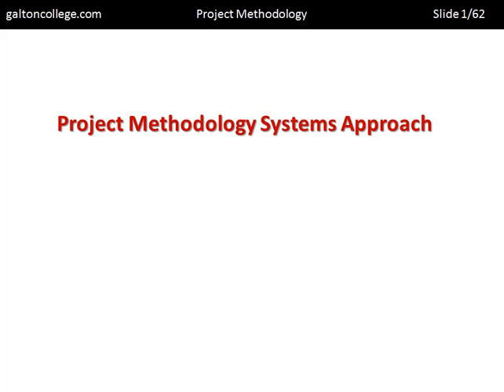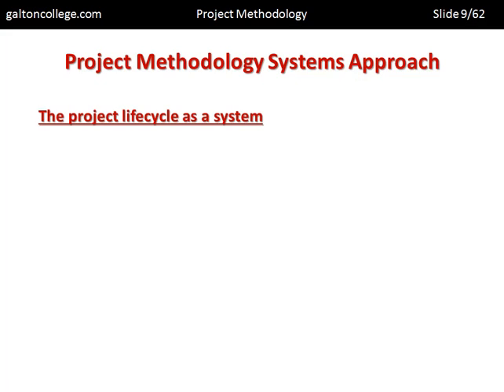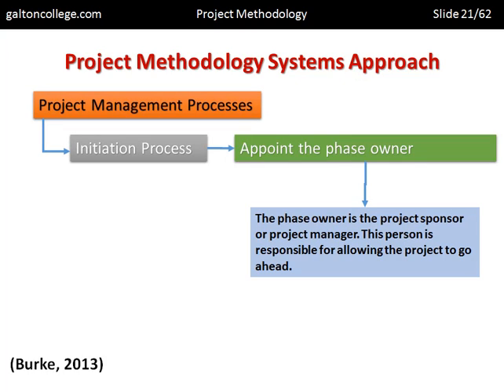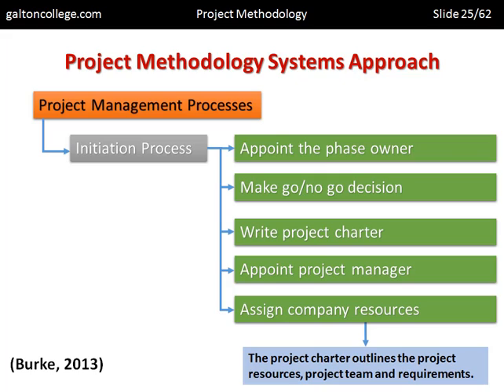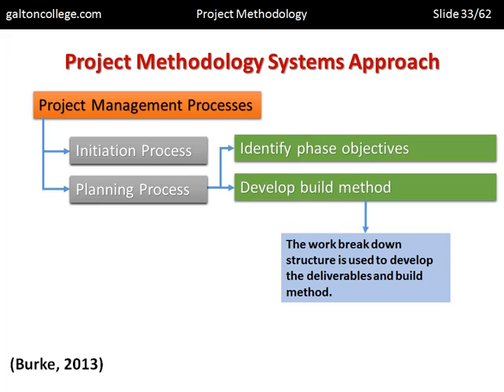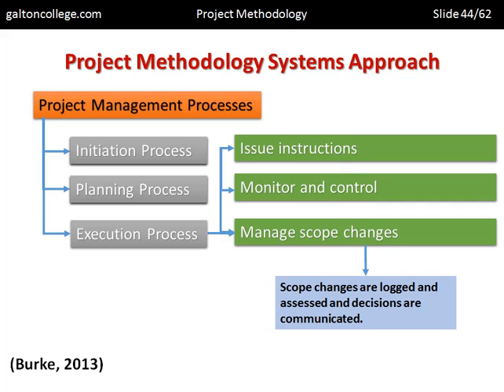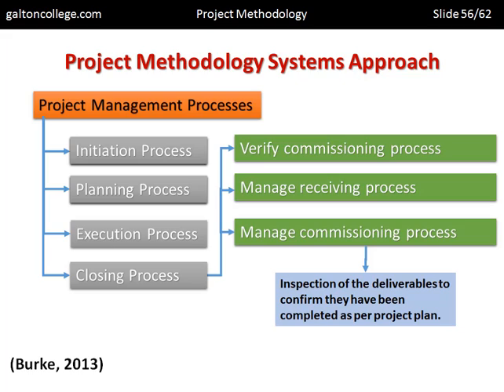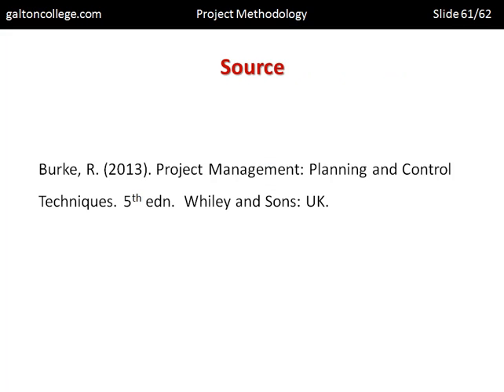Project Methodology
Project methodology refers to the specific approach, framework, or set of practices adopted to plan, execute, and control a project. It provides a systematic and structured way to manage projects, ensuring that tasks are completed efficiently, goals are achieved, and stakeholders' expectations are met.

Common project methodologies include Waterfall, Agile, Scrum, Lean, and PRINCE2, among others. Each methodology has its own set of principles, processes, and techniques for project management.

The choice of project methodology depends on various factors such as project scope, complexity, timeline, resources, and stakeholder requirements.

For example, the Waterfall methodology follows a sequential, linear approach with defined stages, while Agile methodologies focus on iterative and incremental development, allowing for flexibility and adaptation to changing requirements.

A well-defined project methodology provides a roadmap for project teams, outlining the steps, roles, and responsibilities throughout the project lifecycle. It helps in organizing tasks, managing risks, tracking progress, and ensuring project success. The selection of an appropriate methodology should align with the project's unique characteristics and objectives.